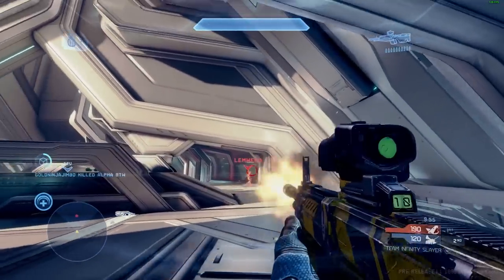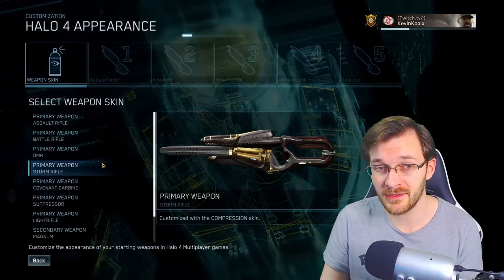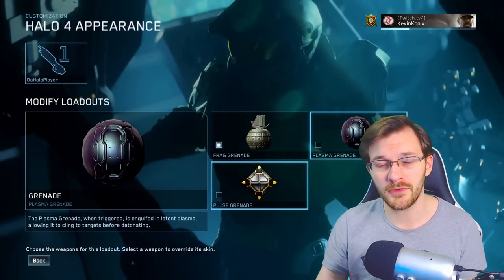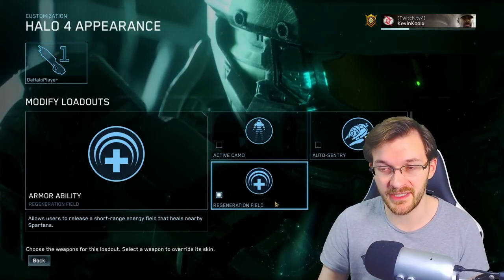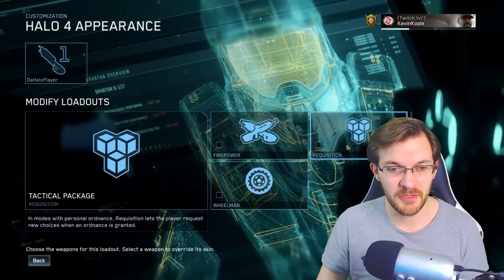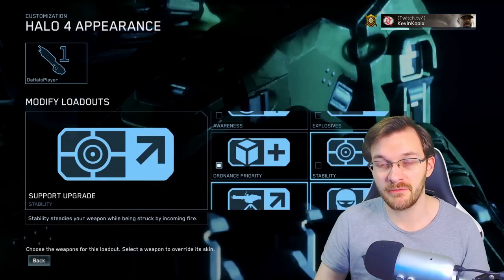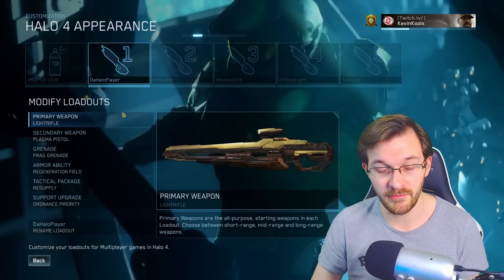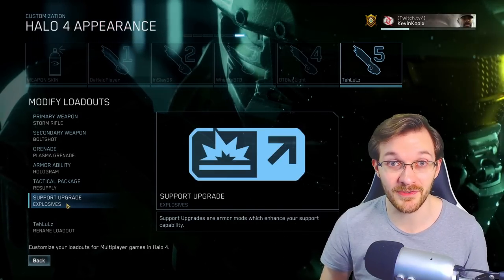What is the Halo 4 Best Loadout to Dominate Halo MCC? Halo MCC Tips and Tricks!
Timestamps
Intro - 0:00
Primary weapons - 1:09
Secondary Weapons - 2:09
Grenades - 2:32
Armor Ability - 3:06
Tactical Package - 4:21
Support Package - 6:10
Halo 4 Best Loadout - 8:03
Thank you for watching! - 9:48

In this Halo Master Chief Collection tips and tricks video we discuss what the best loadout in Halo 4. There are many different way to go about Halo 4 customization and Halo 4 loadout system! Halo 4 Loadouts provide a lot of Halo MCC customization that is unique to Halo 4 MCC. Halo 4 MCC best loadout does depend on what your playstyle is. Personally I really like the Halo 4 Lightrifle as it combines the best of the Halo Battle Rifle and the Halo DMR for mid and long range. Halo MCC customization in Halo 4 PC is really amazing with the different armor customization and Halo 4 Loadout system. If you like more Halo MCC trips and tricks video please make sure to leave a suggestion on the video! That way I'll know to make better Halo MCC tips and tricks for beginners and general Halo tips for beginners.